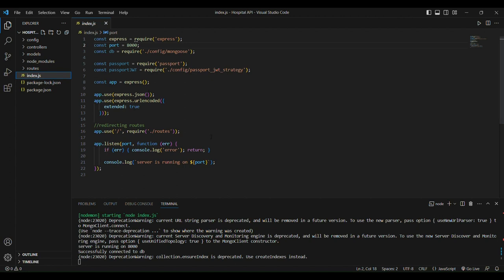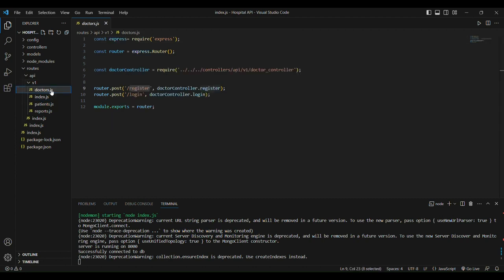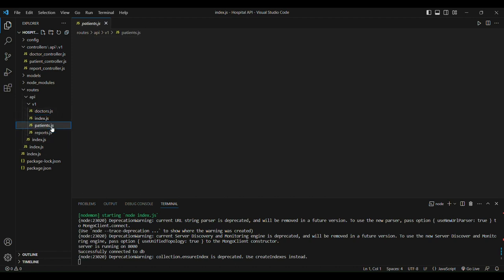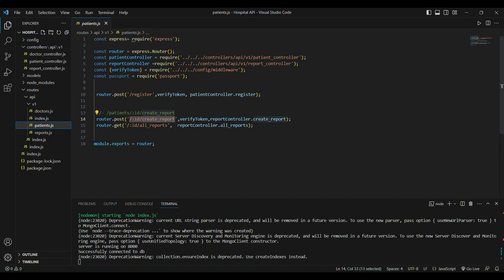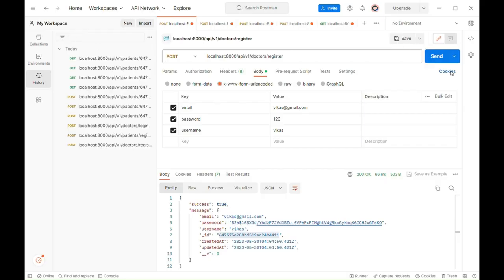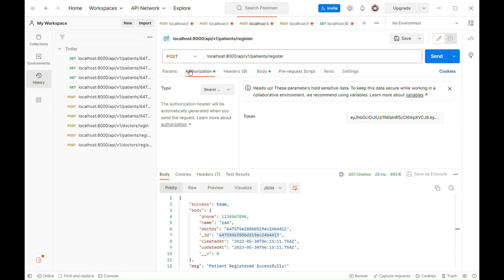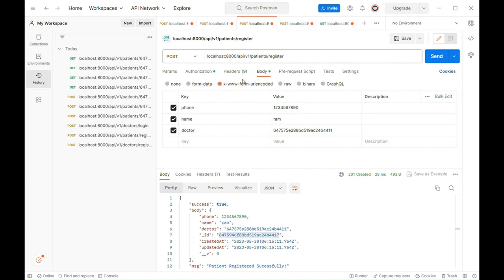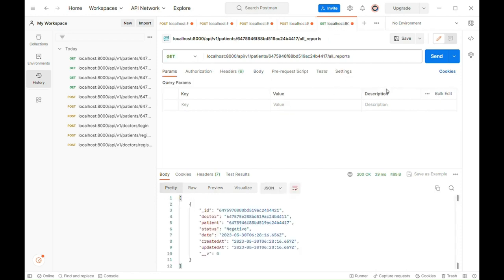Hospital API Backend coding ninjas Skill Test